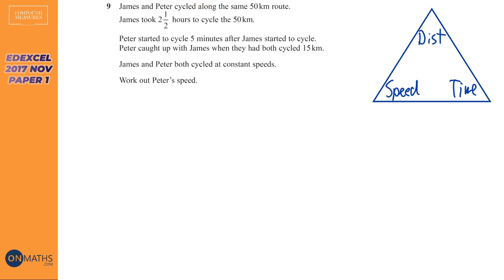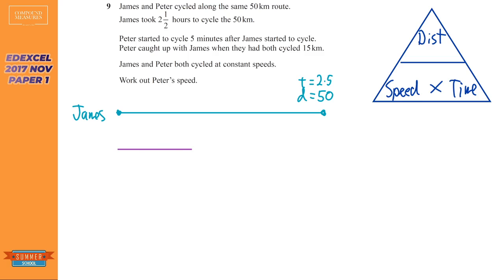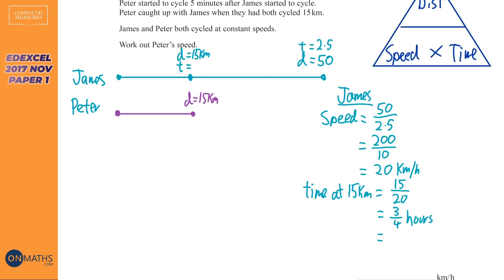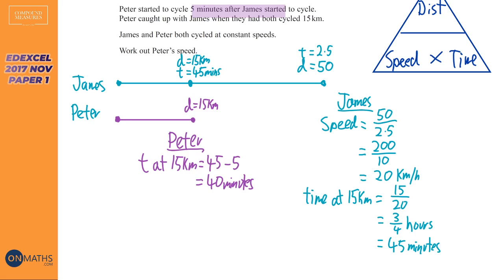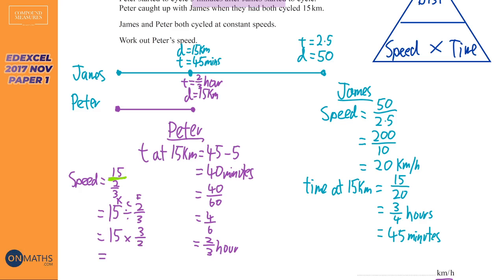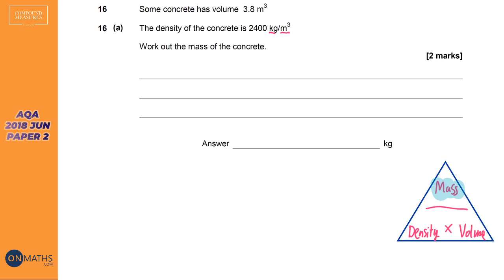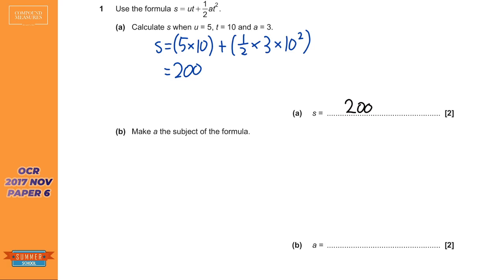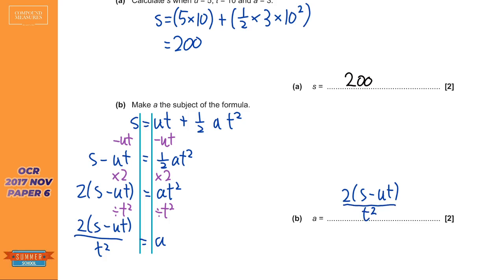Compound Measures - Exam Walkthrough - GCSE Maths - Summer School - Onmaths